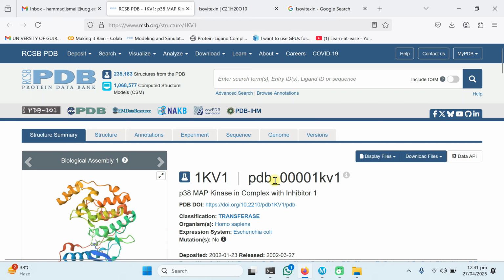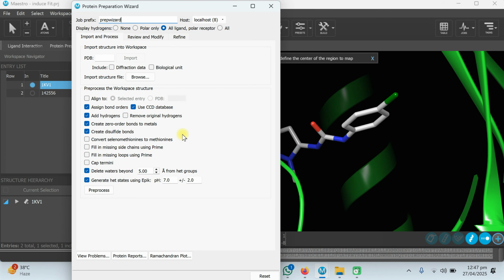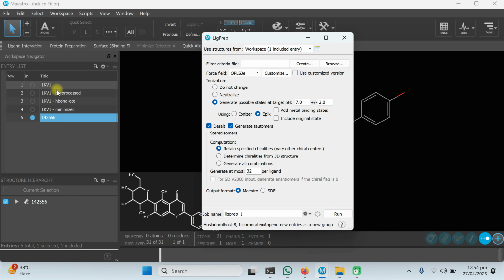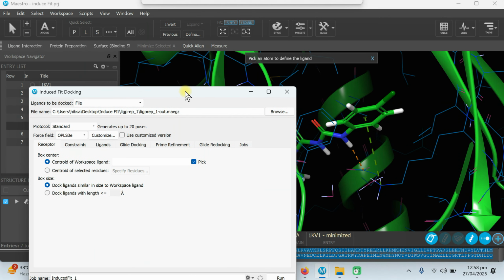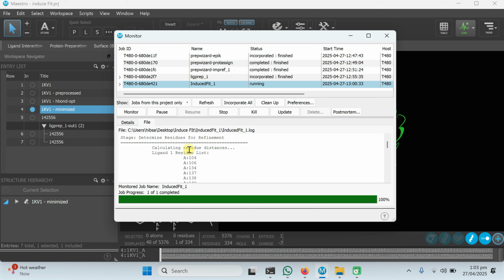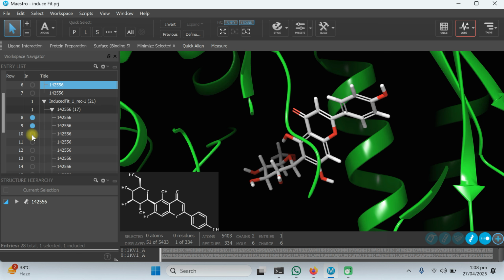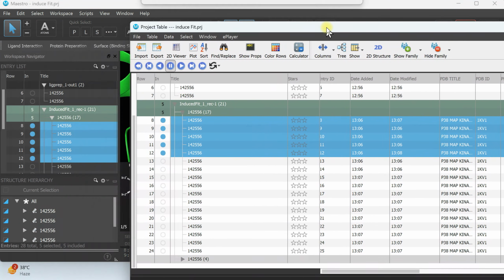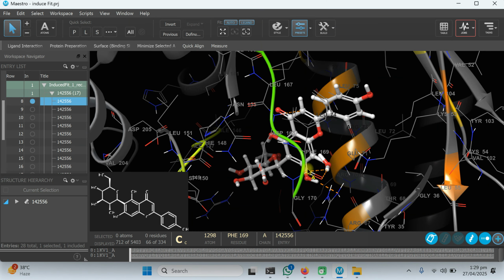Induced Fit Docking (IFD) Using Schrödinger | Ligand Protein Docking | Step-by-Step Guide in English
Welcome to this detailed tutorial on Induced Fit Docking (IFD) using Schrödinger software!
In this video, I explain the full workflow of performing Induced Fit Docking to predict accurate binding modes of ligands and receptors, especially when both molecules undergo conformational changes during docking.

You will learn:

Basics of Induced Fit Docking (IFD)

How to prepare proteins and ligands

Setting up and running the IFD protocol in Schrödinger

Key parameters to focus on for better results

Analyzing and interpreting docking output

This tutorial is perfect for beginners, researchers, and students in computational biology, bioinformatics, drug discovery, and molecular modeling fields.
I have made sure the instructions are simple and clear in English, making it easy for you to follow along, even if you are new to Schrödinger.